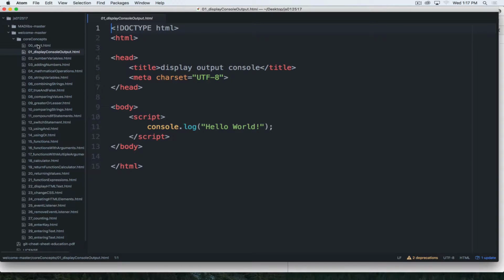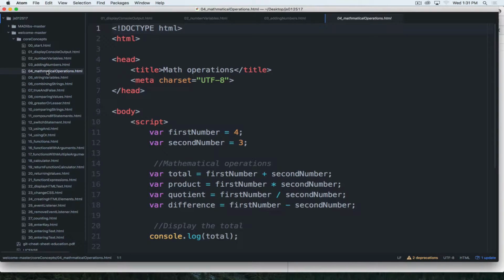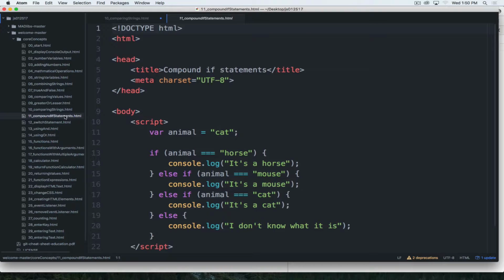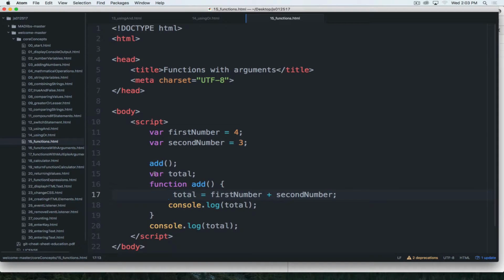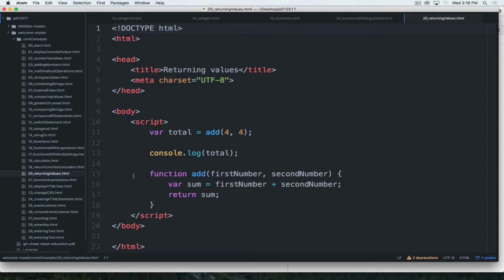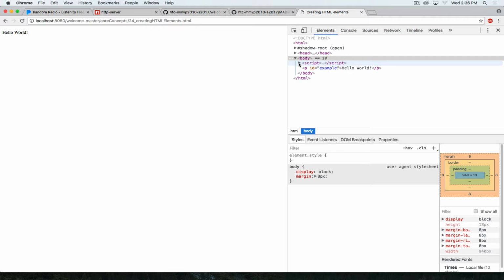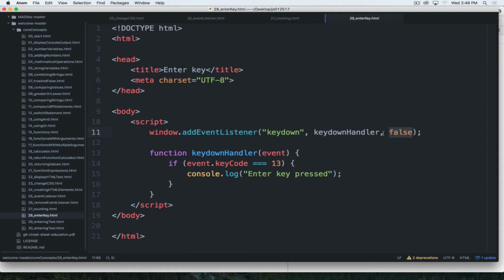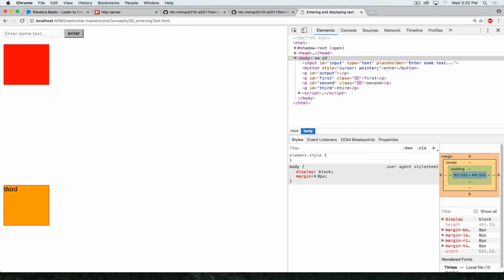Javascript core concepts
foundational js concepts.